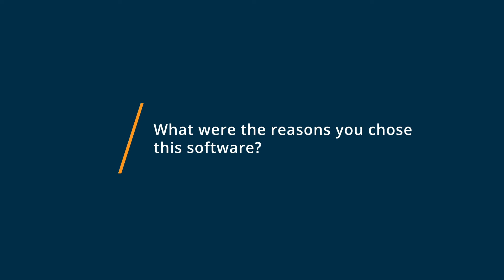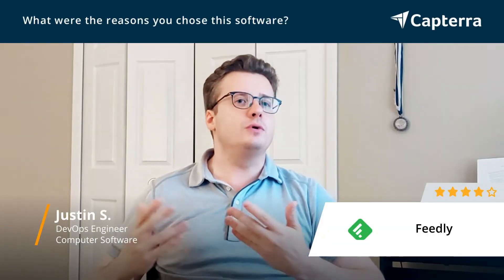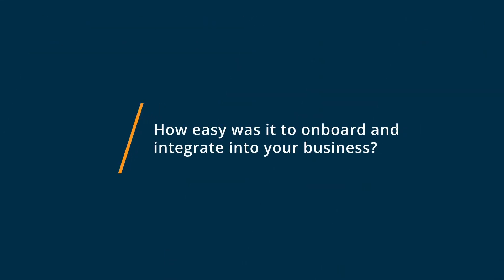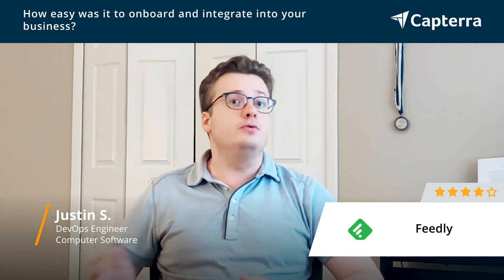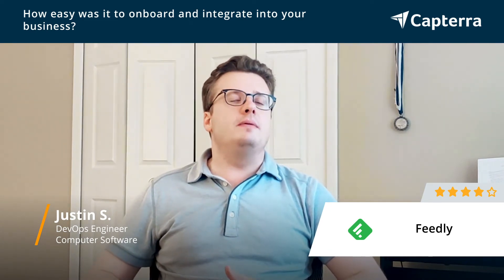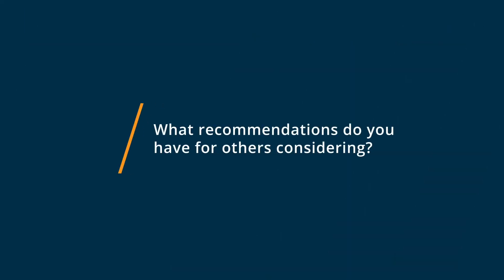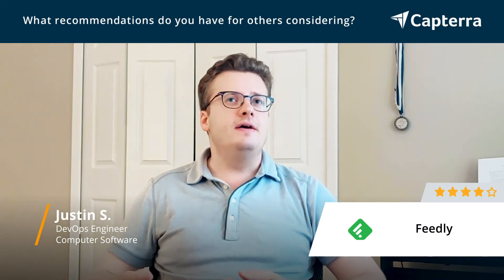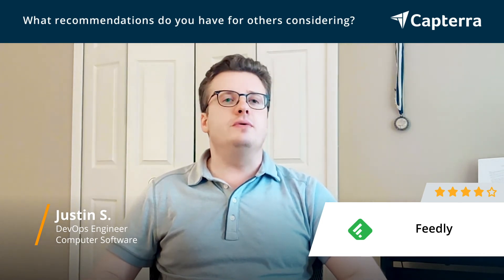Feedly Review: Great feature set but needs competition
💡📘 Interested in Feedly? Browse Feedly reviews, pricing and compare with popular alternatives

Feedly Review 2021.

Cloud-based news aggregation application with mobile support.

Our mission is to connect people to the knowledge they need to become better at what they do.

 We believe that reading opens doors, whether thats performing better at work, mastering a craft, learning something new, or following current events. Reading is an important tool for those with curious minds, and Feedly is an app that enables readers to connect with the topics and sources they are most passionate about.

0:00 Intro
0:10 What other software products did you consider or switch from?
0:41 What were the reasons you chose Feedly?
2:01 How easy was it to onboard and integrate Feedly into your business?
2:31 What recommendations do you have for others considering Feedly?